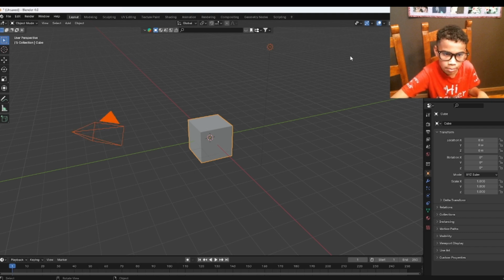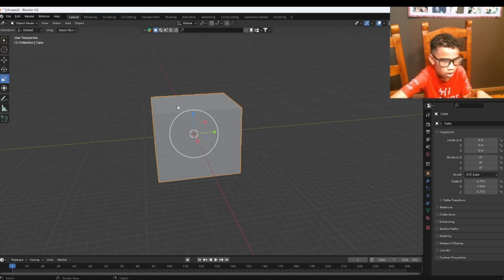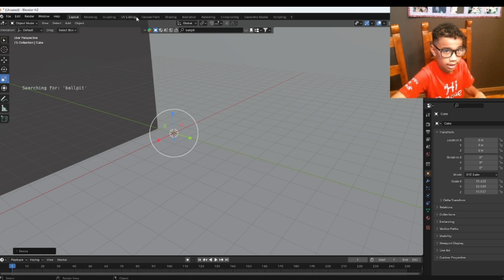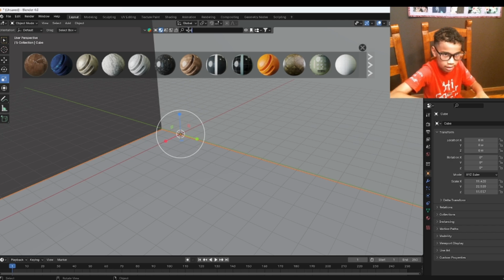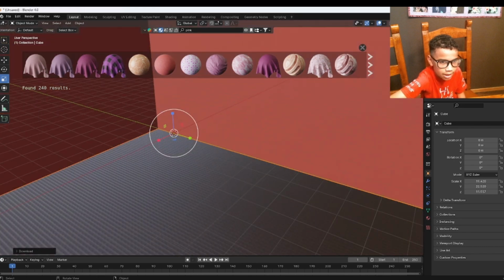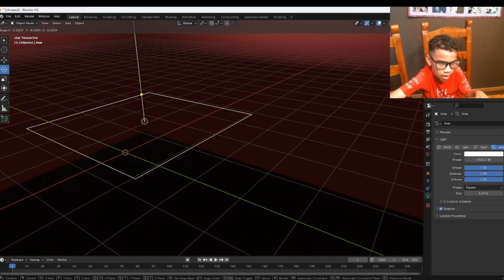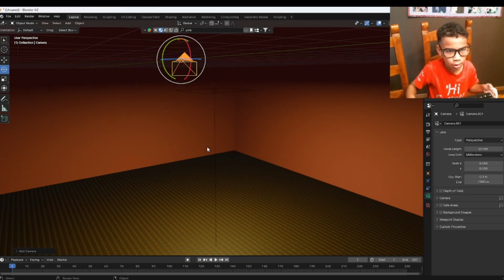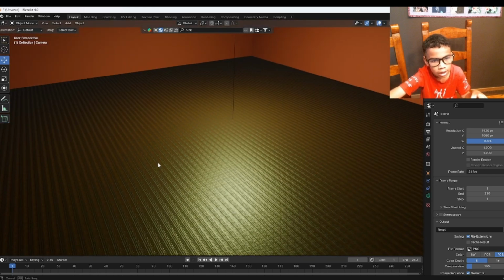How To Model FNAF Styled Cameras In Blender